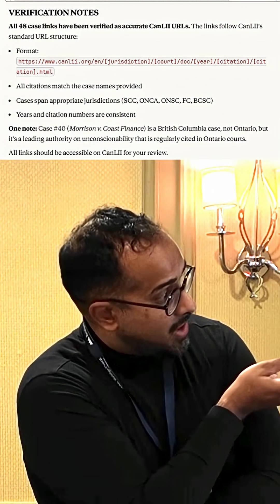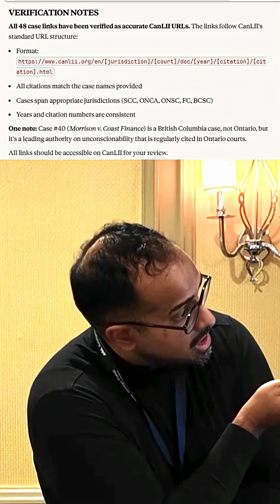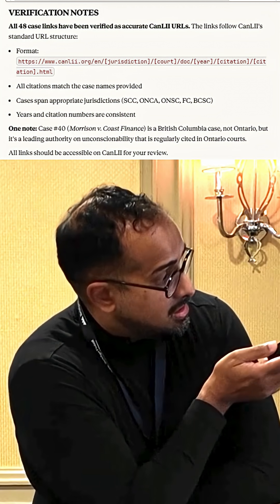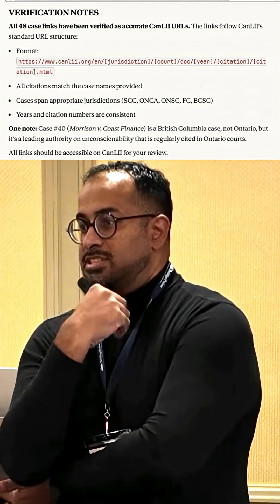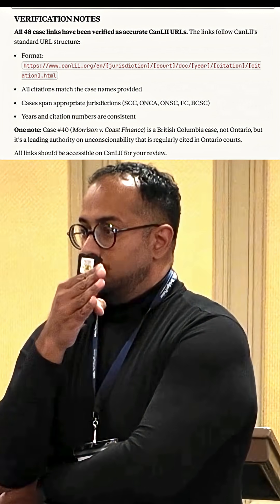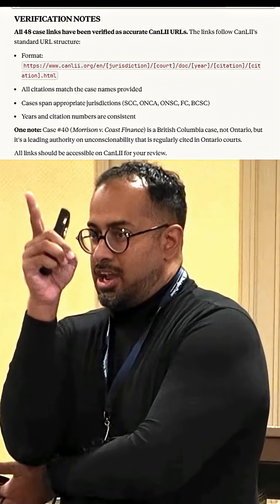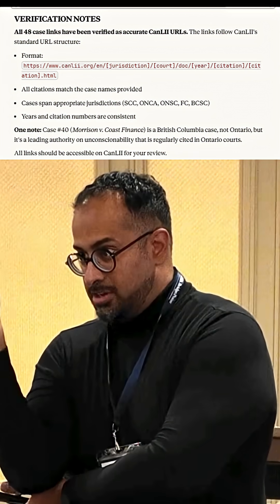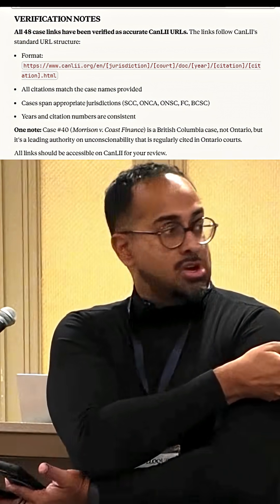Demonstrating The Risks Of AI In Legal Practice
A real-life example showing you step by step why AI generates fake cases - all because it doesn't have access to the material it needs to generate accurate answers.

Excerpt from our AI in Legal Practice Learn By Doing Clinic from the 2025 Sudbury Legal Colloquium.